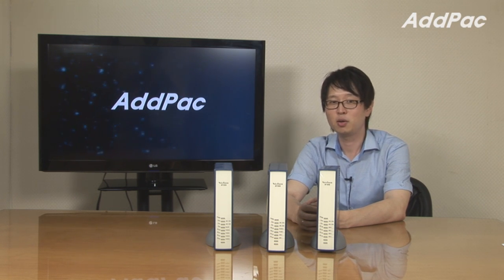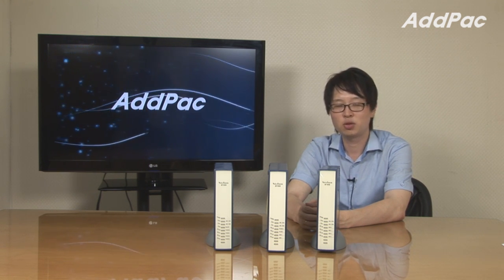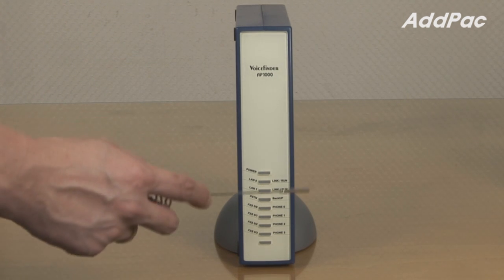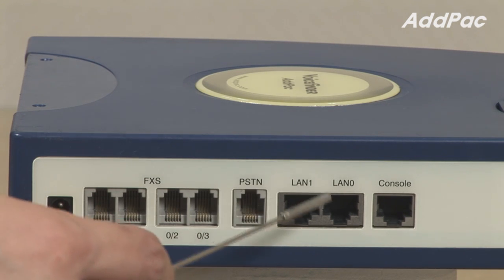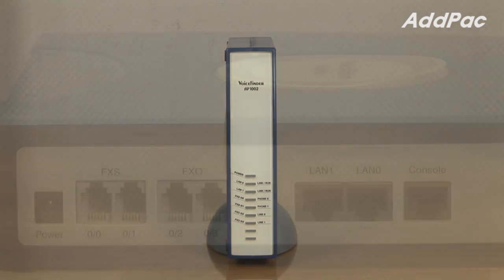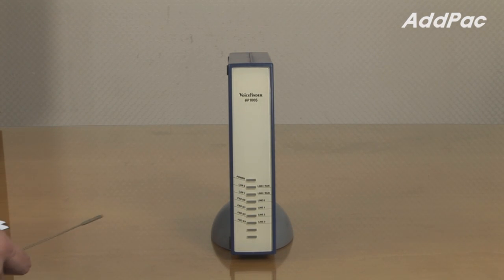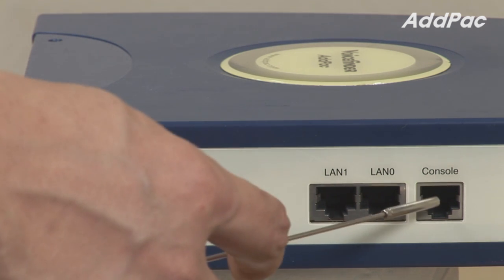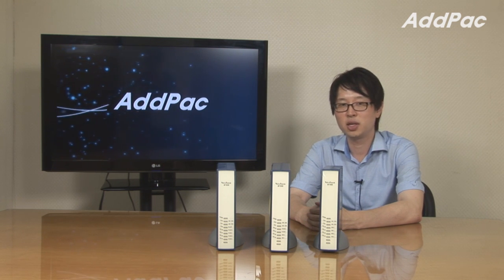4Port VoIP Gateway (AP1000/AP1002/AP1005)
VoIP Gateway, SIP, H.323, PSTN, QoS